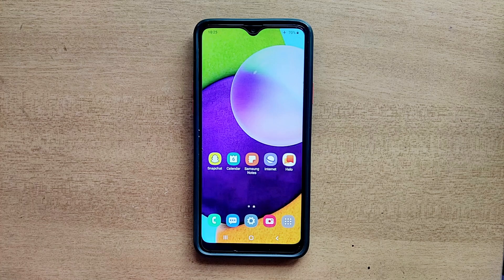How To Hide Assistant Menu In Samsung Galaxy Mobile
1.How to Turn Off Assistant Menu In Samsung Galaxy Mobile

2.How to Deactivate Assistant Menu In Samsung Galaxy Mobile

3.How to Disable Assistant Menu In Samsung Galaxy Mobile

4.How to Cancel Assistant Menu In Samsung Galaxy Mobile

5.How to Stop Assistant Menu In Samsung Galaxy Mobile

Shortcut:  Menu Guide :

Samsung A30
Samsung A20 4G
Samsung A12
Samsung A03
Samsung A10
Samsung A21
Samsung A22
Samsung A6
Samsung A31
Samsung A50
Samsung A51
Samsung A52
Samsung A53
Samsung F12
Samsung F13
Samsung F20
Samsung F22
Samsung M12
Samsung M13
Samsung M21
Samsung M30
Samsung M31
Samsung M32
Samsung M33
Samsung M35
Samsung M51
Samsung M52 5G
Samsung M53
Samsung M33
Samsung M13
Samsung M23
Samsung M50